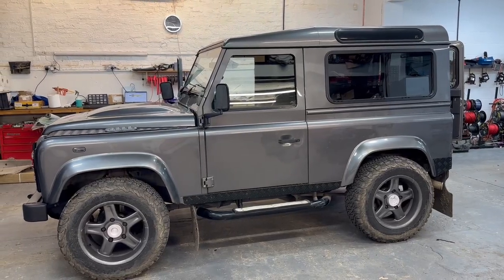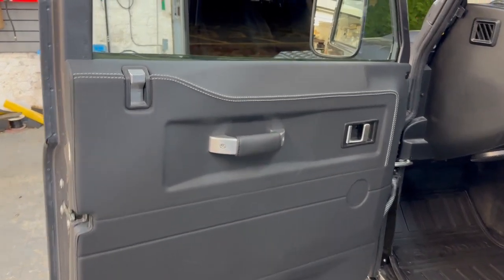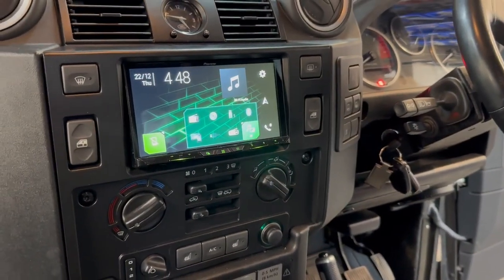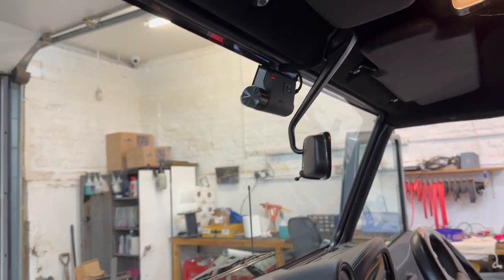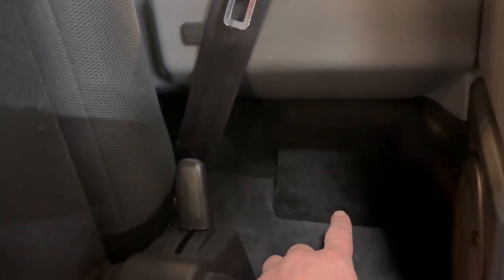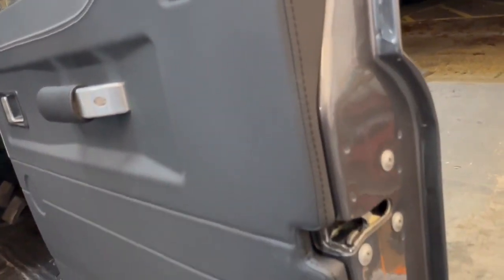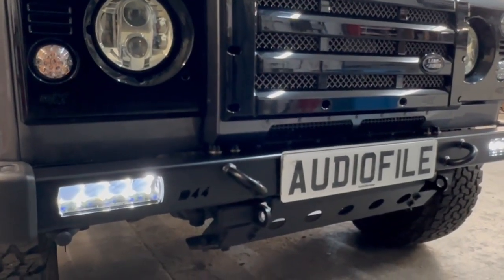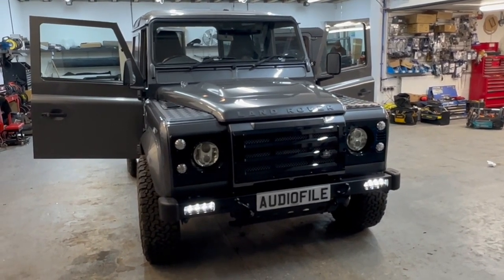Second from last Defender of 2022, Enjoy!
Its the day before Xmas eve and we have just completed this lovely Defender 90. Only one more to hand over before the holidays!

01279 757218